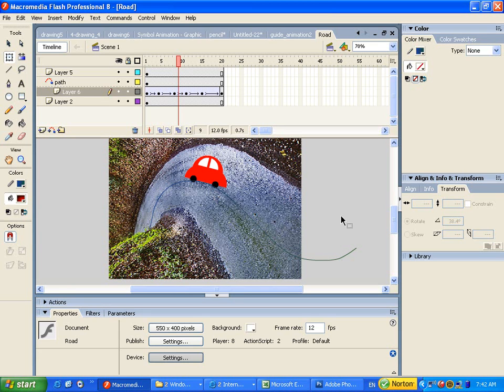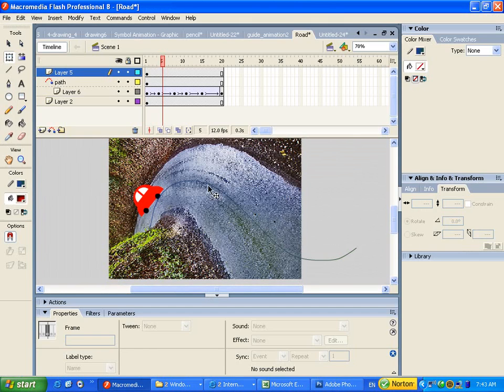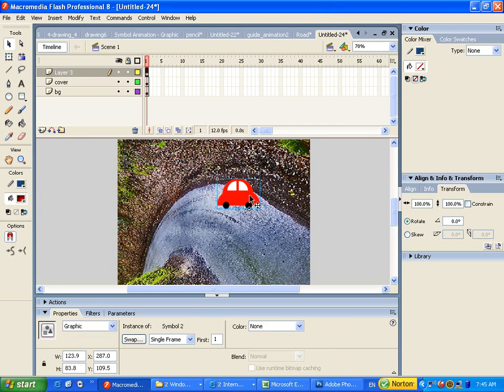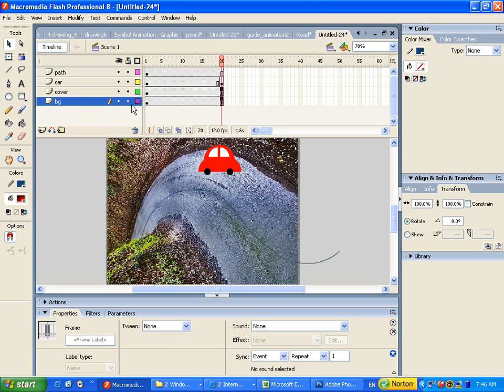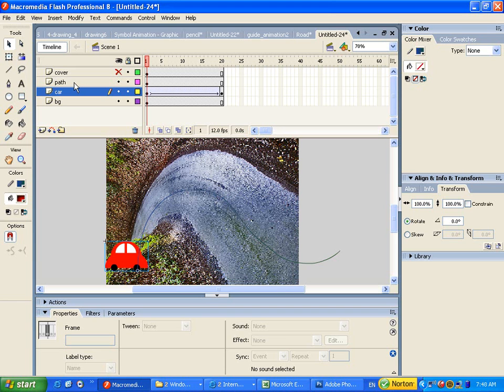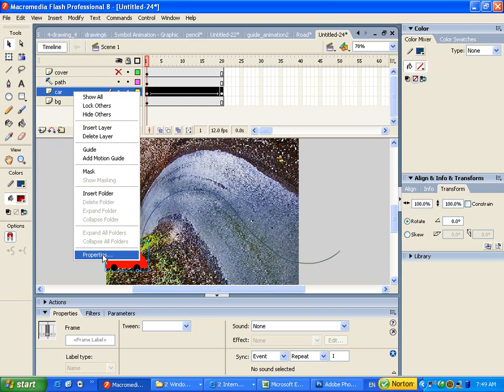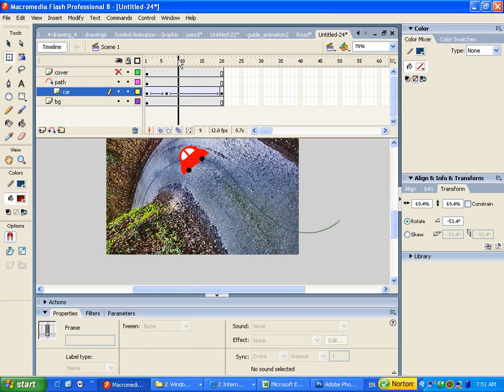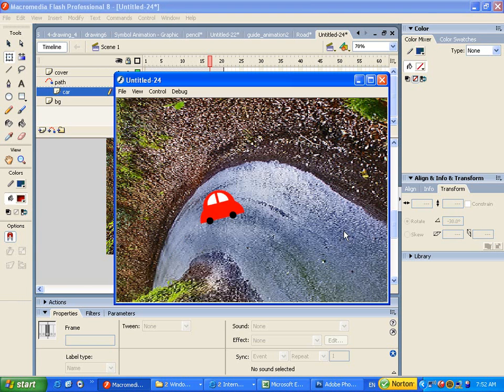Guide Animation - Sample 1.wmv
1 Flash_ Guide Animation - Sample